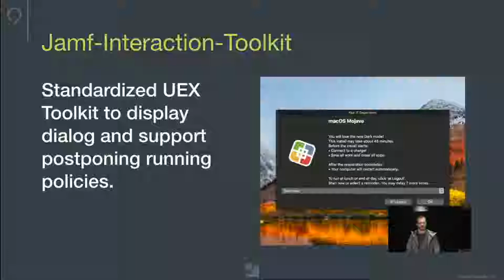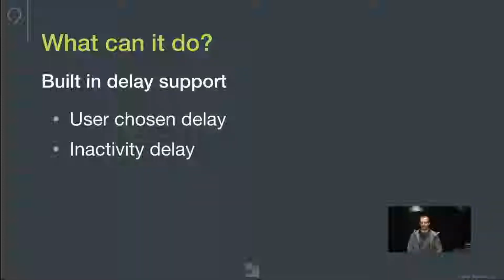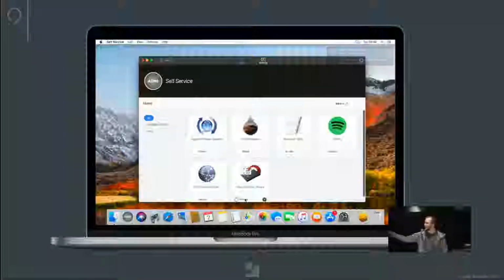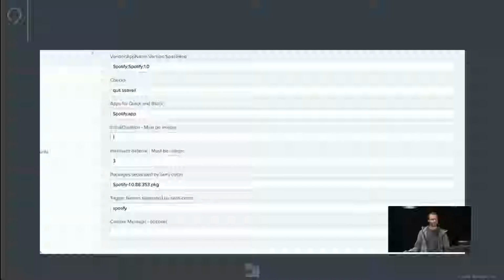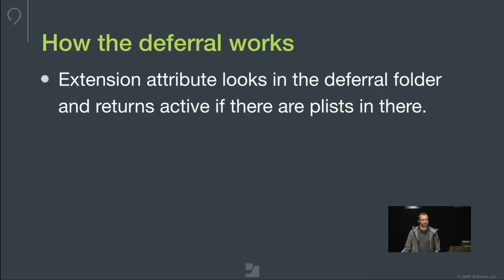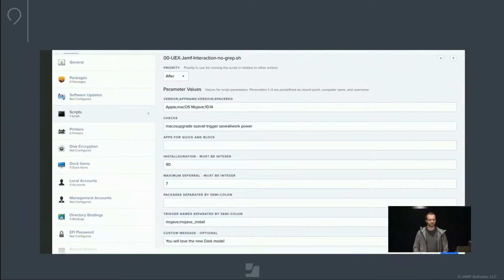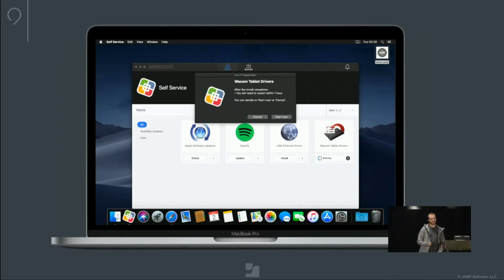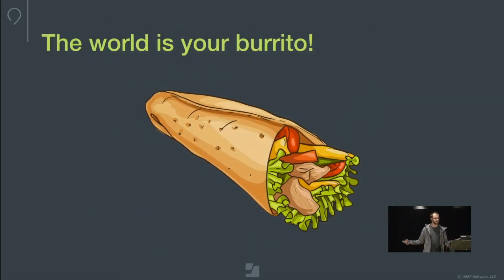Simplifying User Interaction | JNUC 2018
Come learn about a recently created toolkit used to standardize all dialogs Jamf administrators use for the purpose of software changes and notifications. The toolkit is run by one main script that can be fully customized with several parameters to fit the need of what a deployment or interaction requires. The whole experience centers around making it easy for Jamf administrators to communicate what is happening on the device clearly, and for the end user to control when things happen when needed.